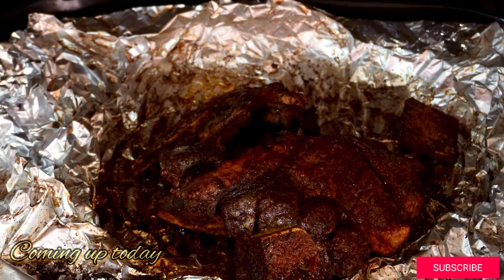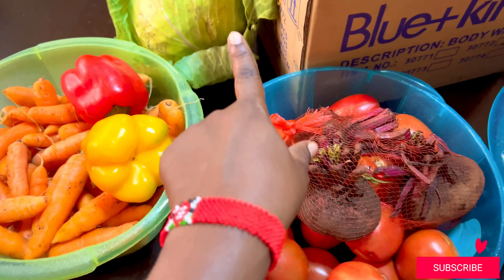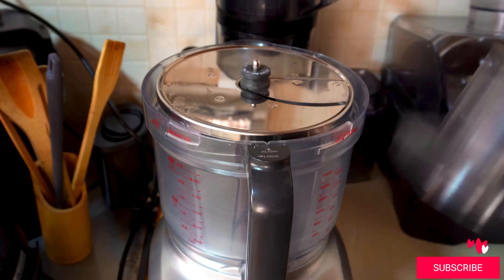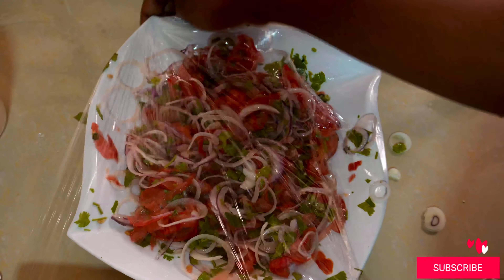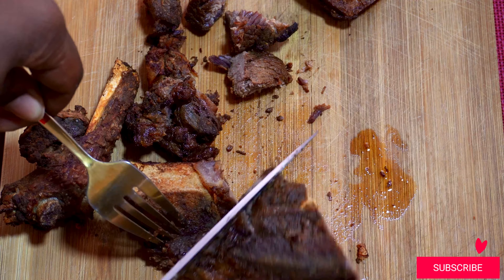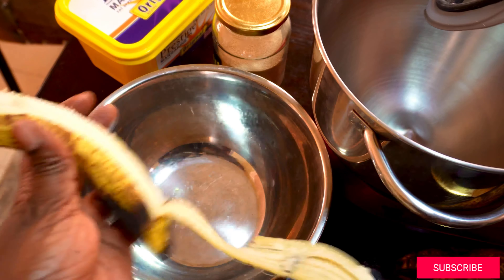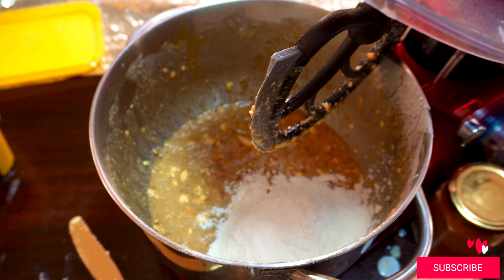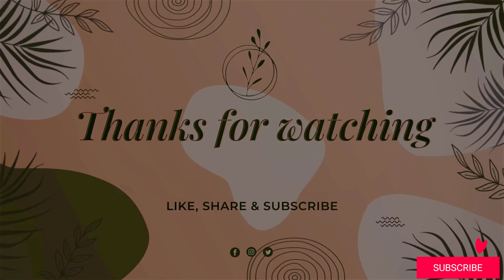Home making:Homemade Nyama Choma/Mini Shopping/Vegetable Garden Updates/Baking/Bohemian Braids